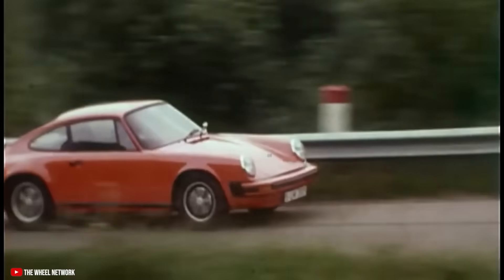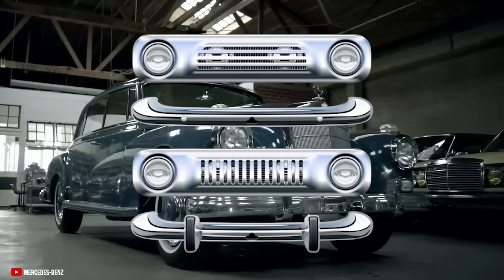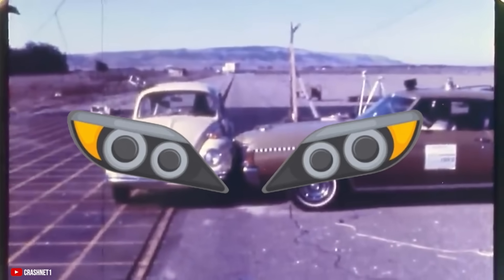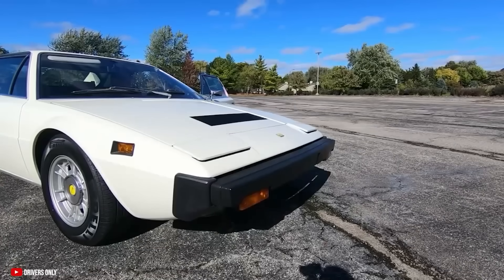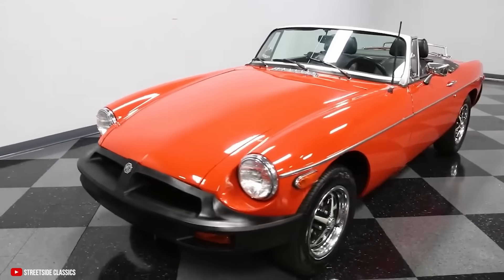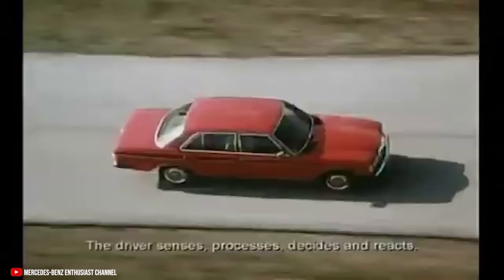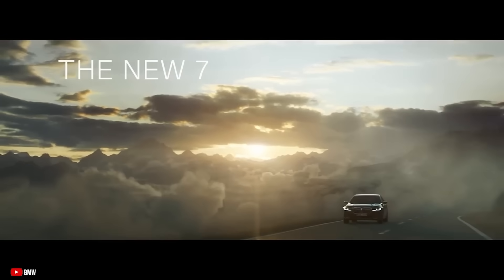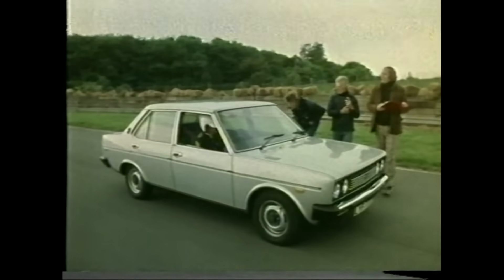The Rubber Bumper Epidemic of the 1970s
In the 1970s safety and emissions regulations forced many of the biggest sports car manufacturers to add rubber bumpers to their cars. It wasn't always a good thing

I do NOT own some or all of the video and photo materials used in this video.